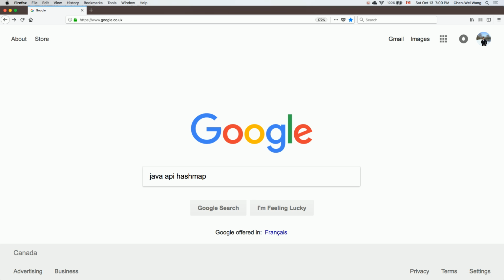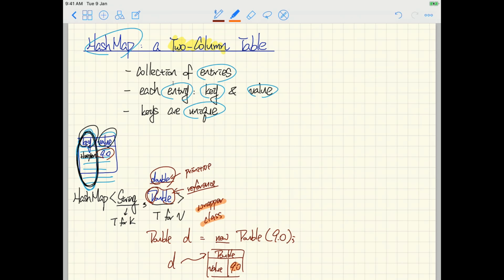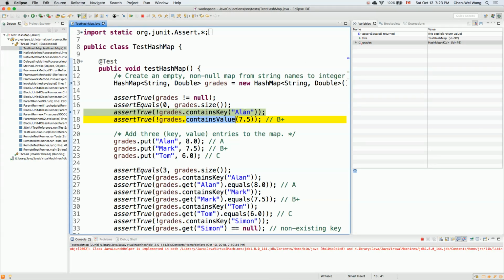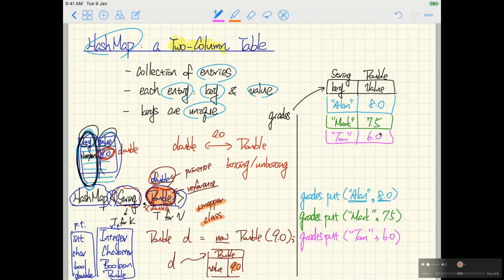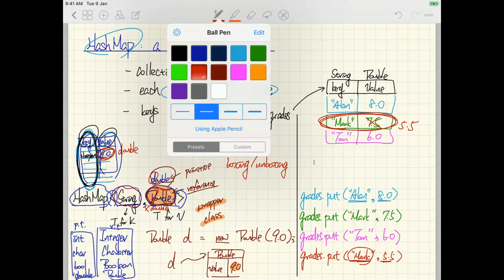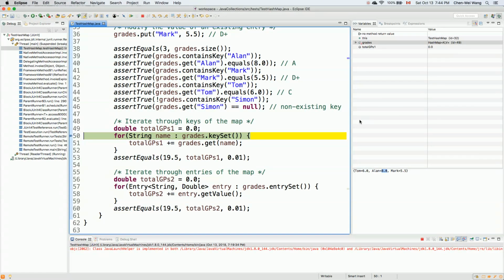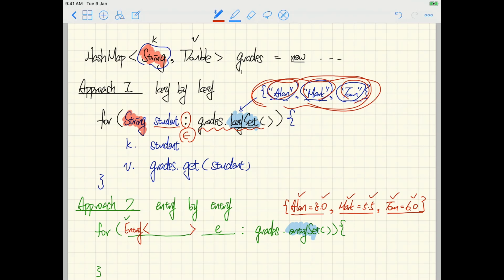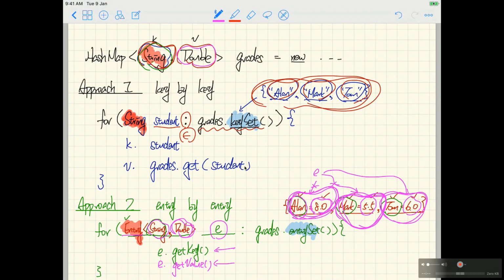CS2 Tutorial Java Collections 2 HashMap